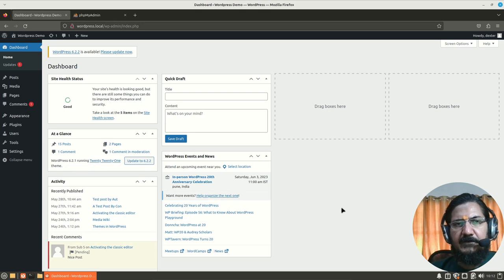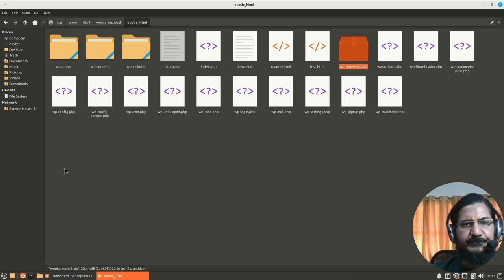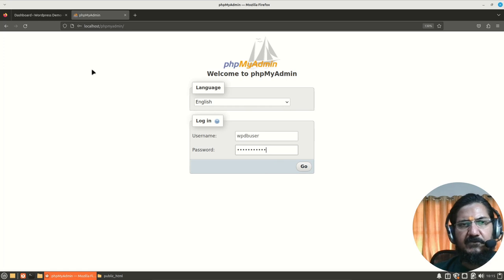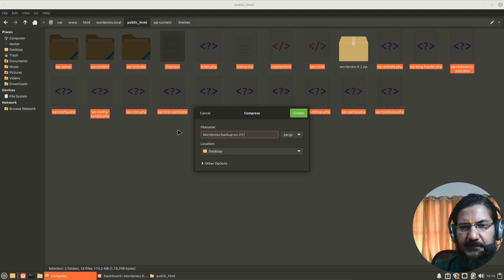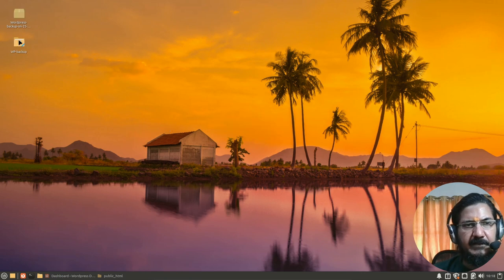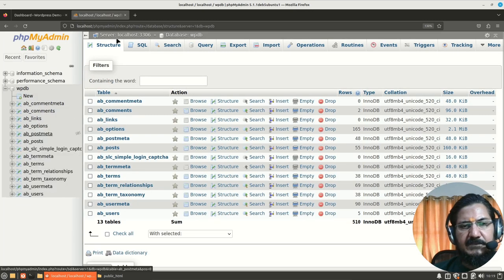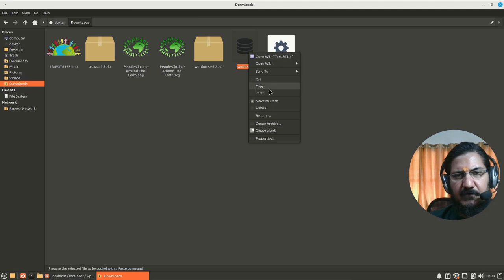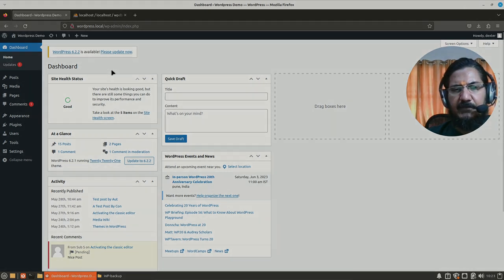Taking Backup Of WordPress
In this video we will see how to take backup of wordpress based